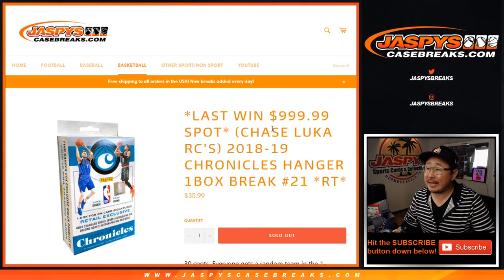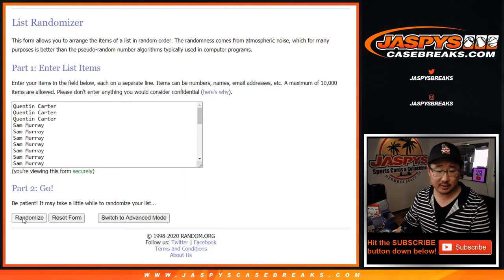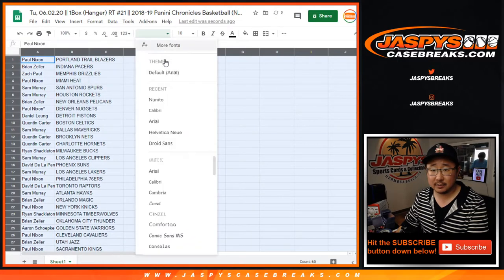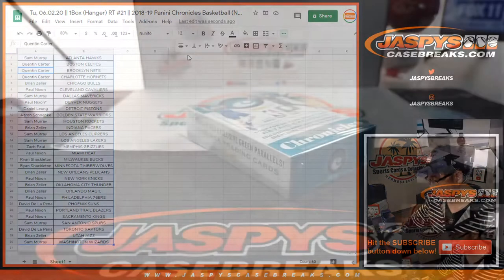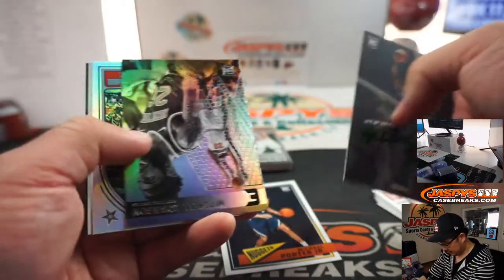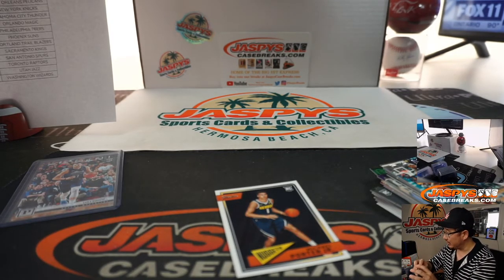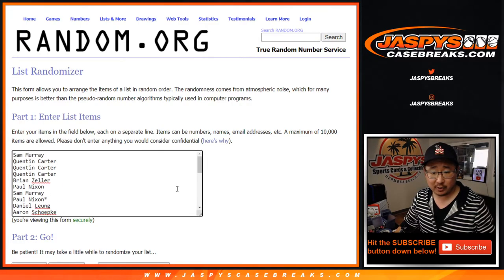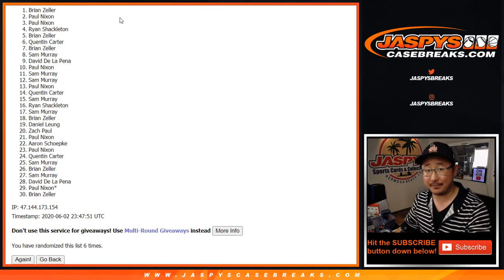Tu, 06.02.20 || 1Box (Hanger) RT #21 || 2018-19 Panini Chronicles Basketball (NBA)